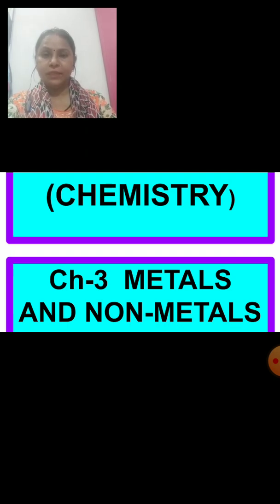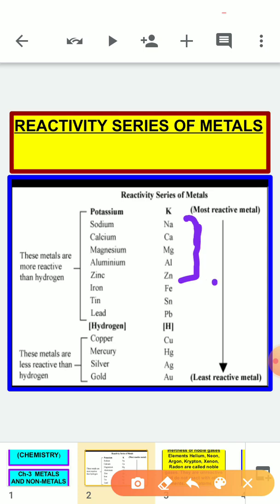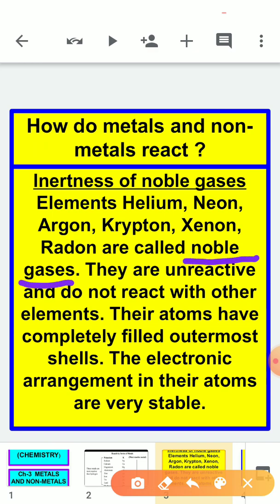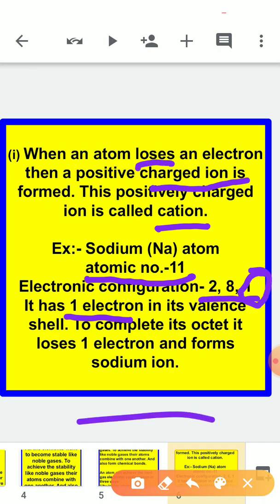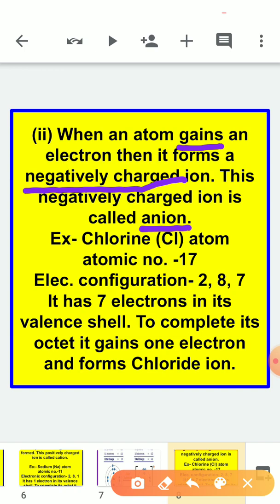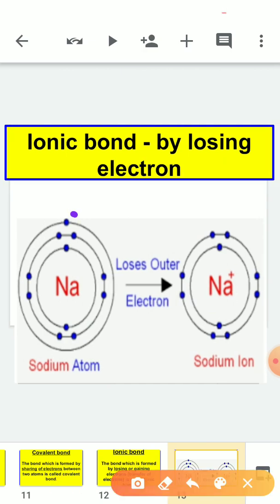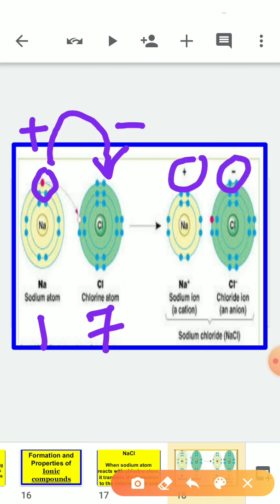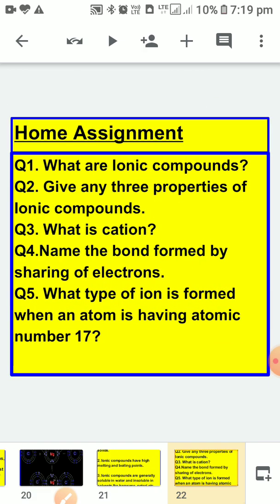Cl10_Science_ch03_Metals and non-metals_pr03_150920